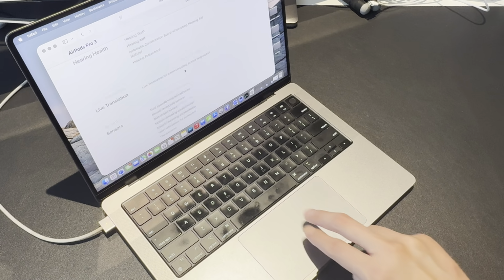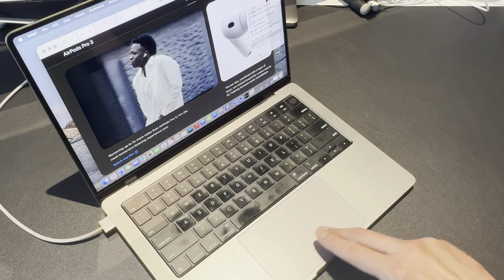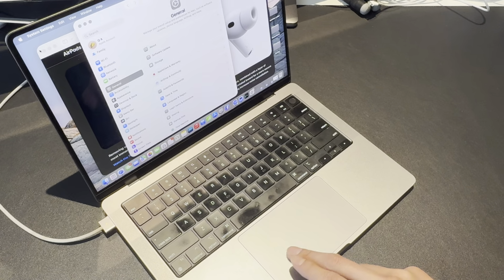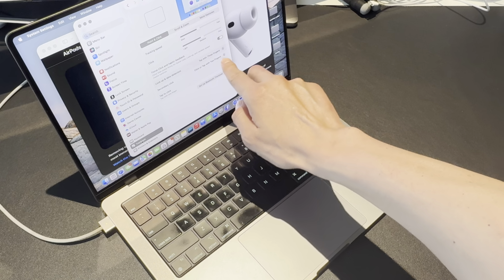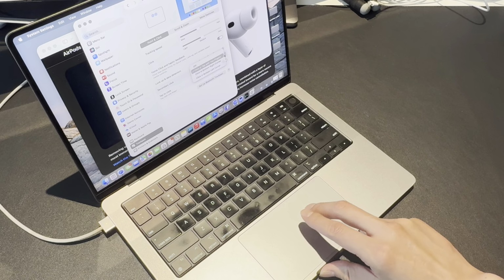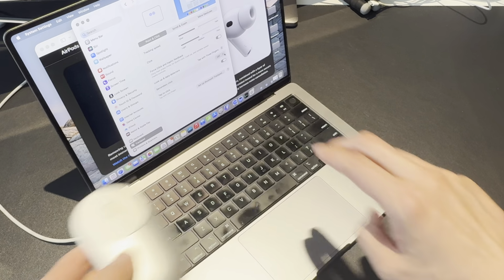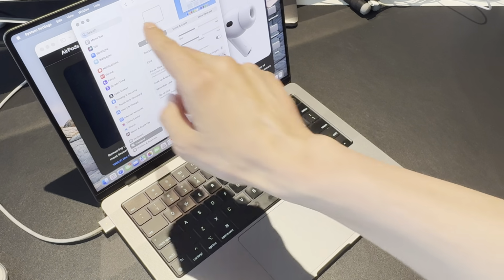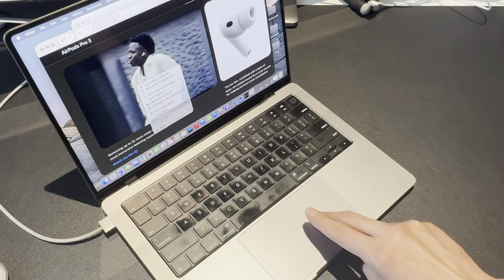How to Right Click on a MacBook Trackpad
New to MacBook and can’t figure out how to right click?

In this tutorial, I’ll show you how to right click using the MacBook trackpad, including the quickest settings to enable and customize right-click functionality in macOS.

Whether you’re using a MacBook Air or MacBook Pro, this simple tip will make navigating your Mac much easier.

Works on recent versions of macOS and most MacBook models.